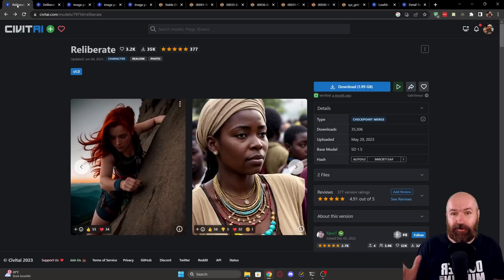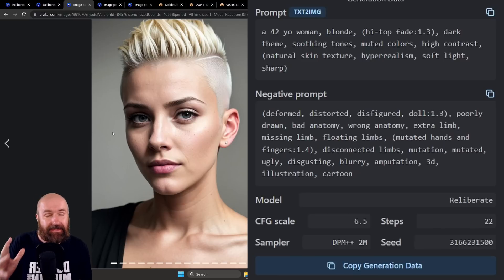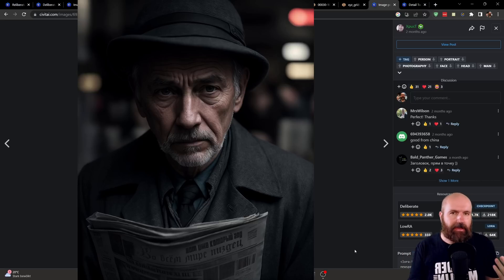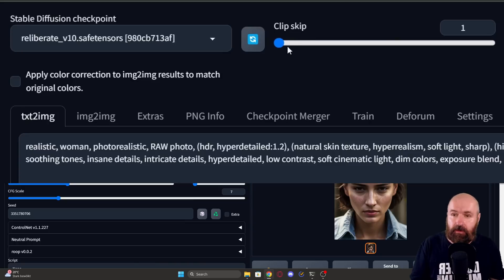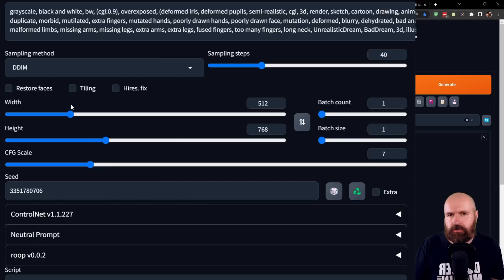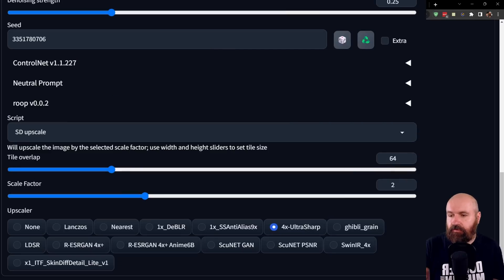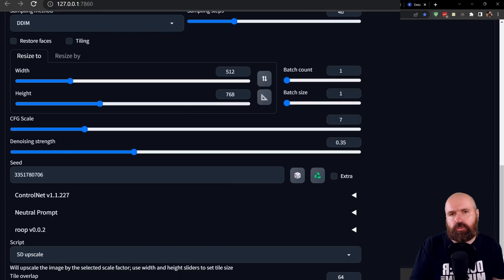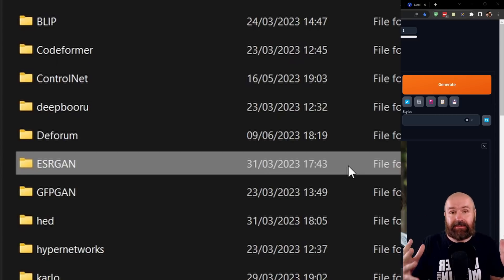Reliberate Model is INSANELY GOOD - Stable Diffusion A1111 Model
The Reliberate Model is insanely good. It's hosted on CivitAI. This Stable Diffusion Model is for A1111, Vlad Diffusion, Invoke and more. It can create extrem details in upscaled images. In this Video I show you how to get the most out of it. I combine it with the LowRA Lora and the Detail Tweaker Lora to get even more Details from the Upscale. We are also going to use the SD Uscale Script with the Ultrasharp Model to get the best and highest details from this Model.